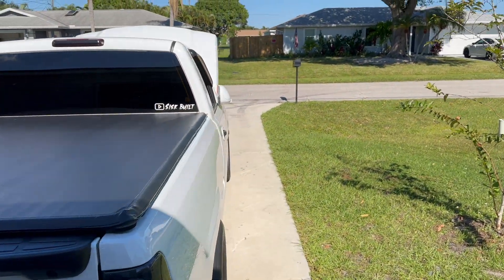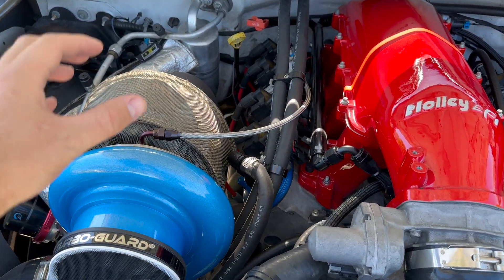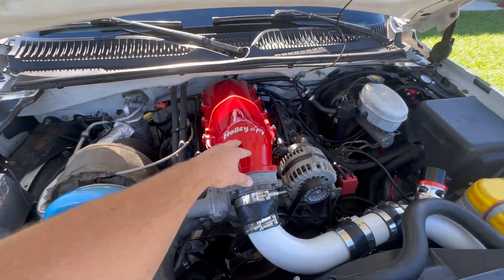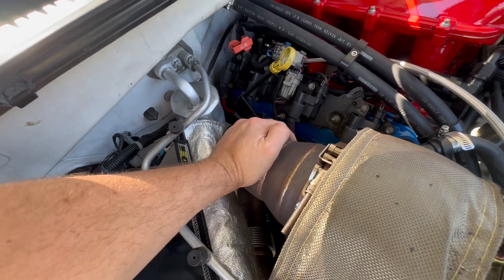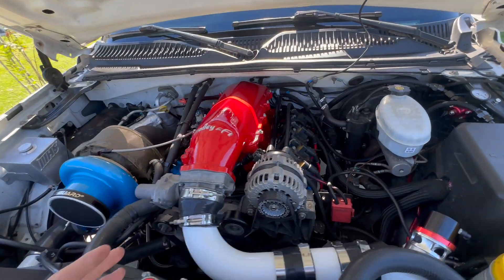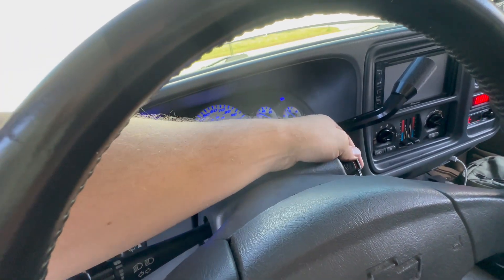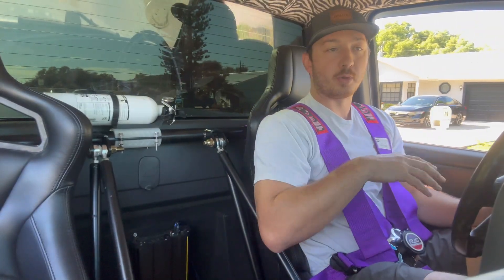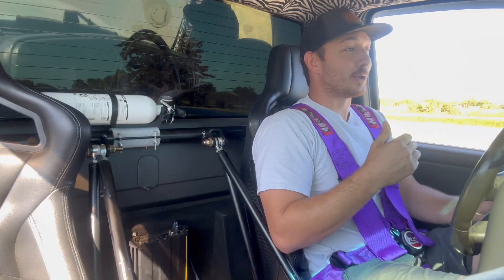Full Rundown: Why My Turbo Setup Works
Engine
-6.0- 370 ci Iron Block, Weisco Pistons -3cc dish, Eagle rods 6.125.
-ARP hardware throughout
-Studded heads
-Comp Cam -235/243 .621/.624 113
-SKU 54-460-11 (Grind Number 285LR HR-13)
-Tuned by Elite Tuning
-799 heads
-90mm TB with x link
-TBSS intake manifold
-2006+ radiator with e fans
-Mighty Mouse Mild Catch Can
-LS6 ported Oil Pump
-Straight 4” exhaust
-Flex Fuel Sensor to support e85 or 93
-220 Amp Alternator

Turbo
-Huron Speed T6 Single turbo kit
-VS Racing s480 80/96 turbo

Fuel
Dual 450 walbro
-8an feed
-6an return
-1000 cc FIC injectors

Transmission
-Level 5 4L80e RPM Transmission
-40k Trucool Cooler
-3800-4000 triple disk converter by Circle D
-Speed engineering drive shaft safety loop
-upgraded Yoke and conversion u joints
-Speed Engineering cross member

Rear
-3.90 gear ratio
-Eaton trutrac

Brakes
2020+ Front Caliper and Rotors
15" Conversion Rear Brakes

Suspension:
Belltech 4"/6" lowering kit
Springs and spindles for the front
C-Notch Flip Kit for the rear